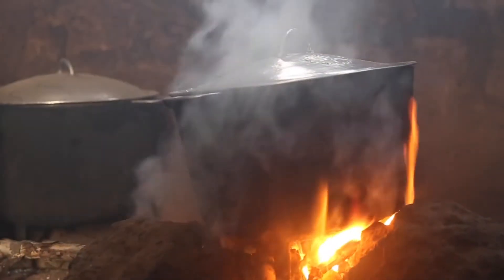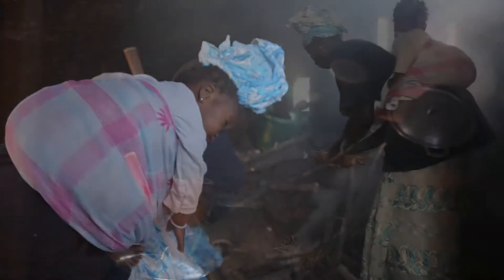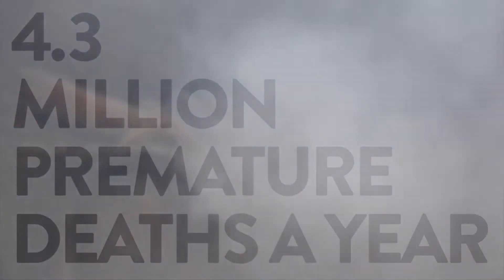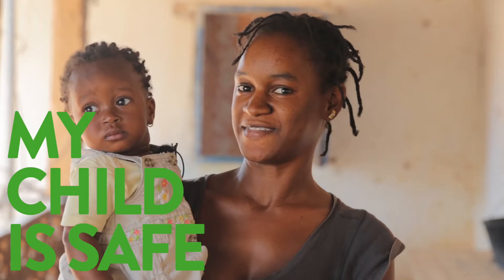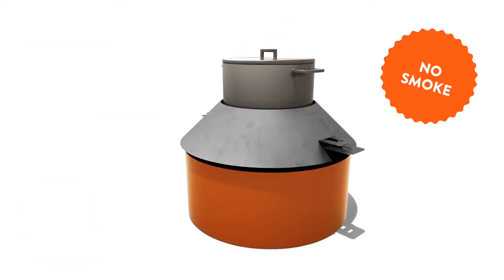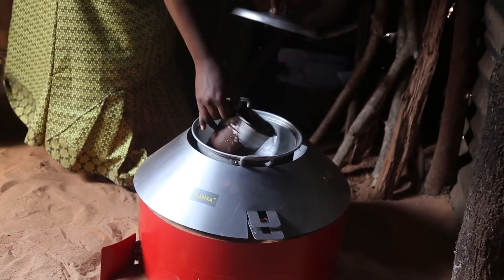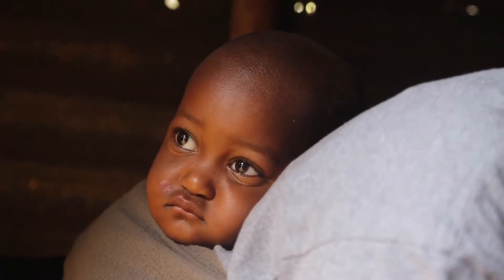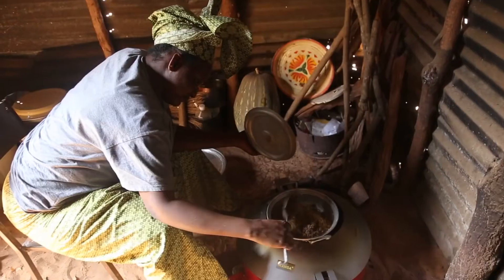MANSA Clean Cookstove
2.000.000 clean cook stoves in 2020

Three billion people in the world cook in house using open fire, which causes a serious amount of indoor air pollution. As a consequence of this, more than 4.5 million people die each year, mostly women and children.

MANSA is on a mission to reduce the number of these premature deaths with an affordable clean cook stove, developed by Gambian women and Master students of the Technical University in Delft, the Netherlands.